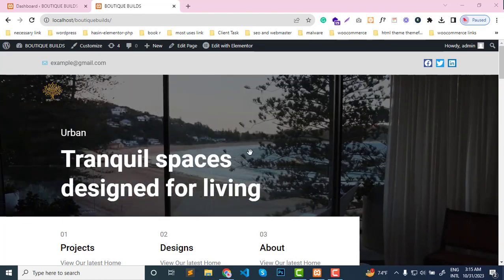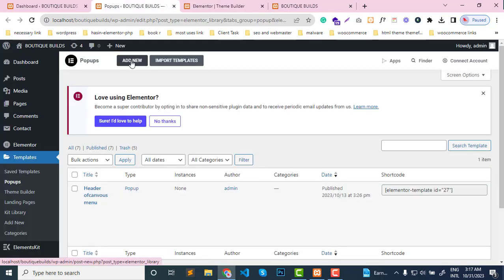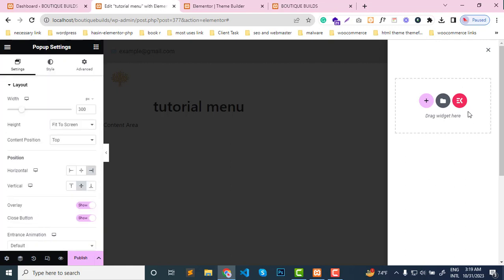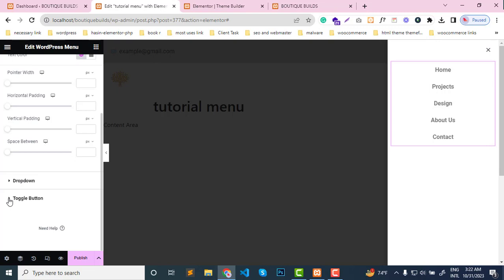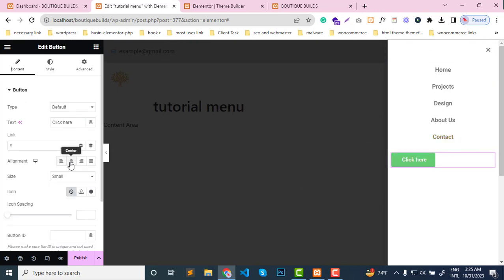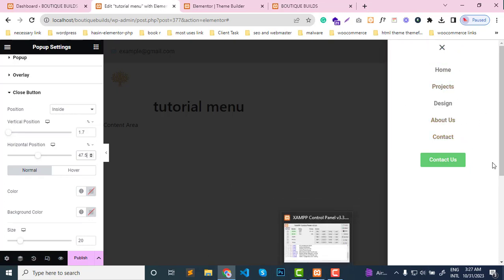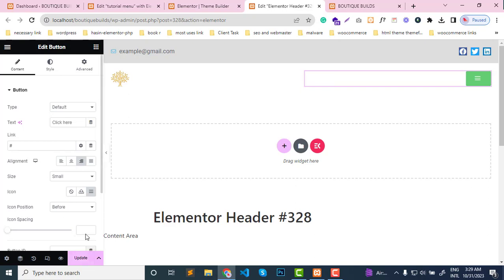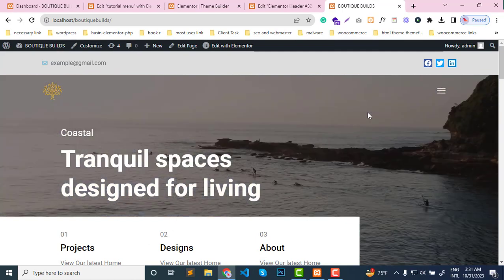Creating an Interactive Off Canvas Menu for Your WordPress Website | Using Elementor Page Builder.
In this tutorial, we will guide you step by step on how to create an interactive Off Canvas Menu for your WordPress website. Enhance your website's user experience by incorporating this sleek and responsive off-canvas menu that works seamlessly on both desktop and mobile devices.